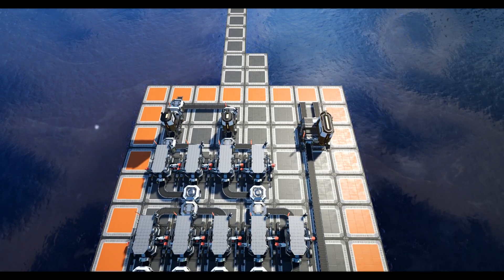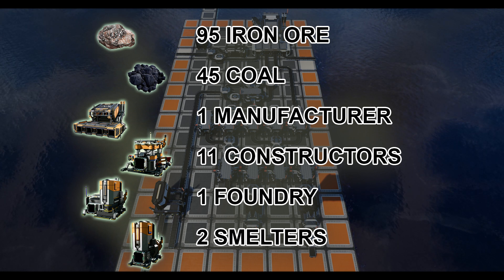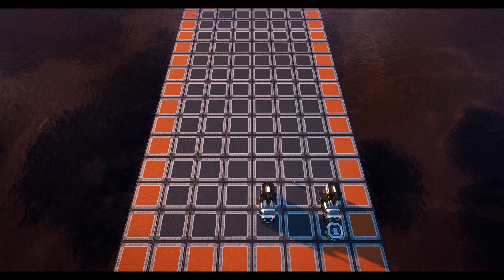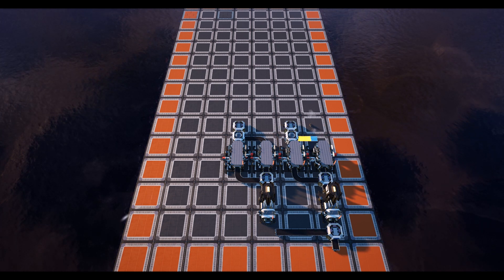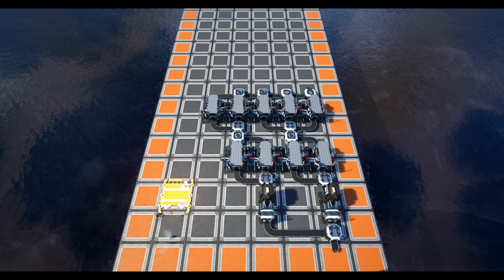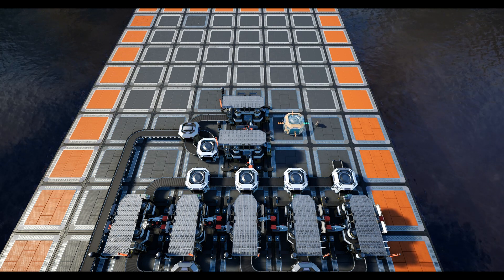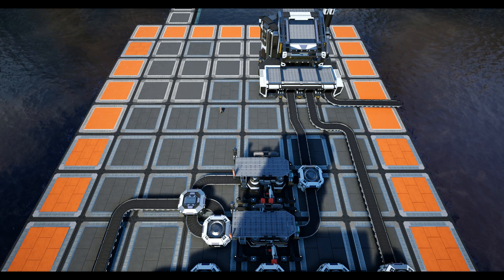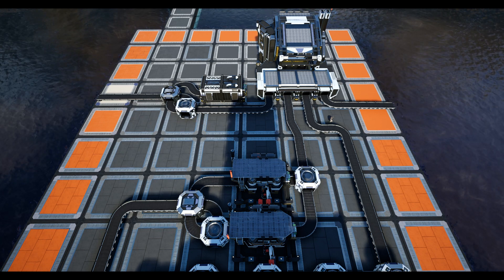Heavy Modular Frames Super Efficient Build Guide [Satisfactory Game]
Hey guys and welcome back to another guide. Today we're looking at how to produce 2 Heavy Modular Frames per minute. This build brings the previous Encased industrial beams and modular frames together to produce the Heavy Modular frames, you can find the two factory layout's here:

Timestamps:
0:00 Intro
0:30 Requirements
1:47 Time-lapse

This build  will give you what you need to start creating 2 Heavy Modular Frames  per minute at 100% efficiency in a 6x12 grid layout. (excludes Encased Industrial Beams and Modular Frames)